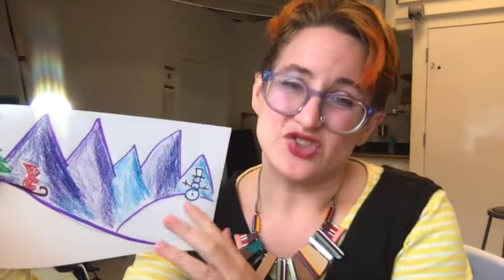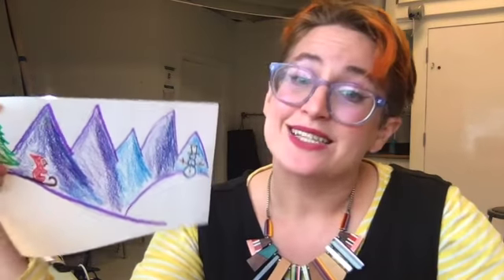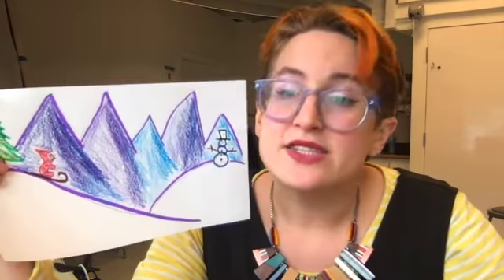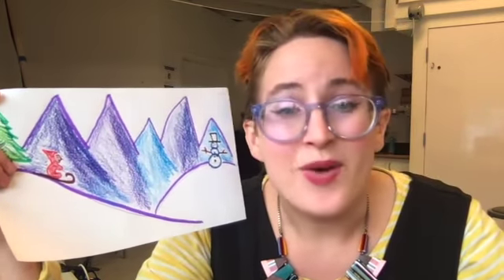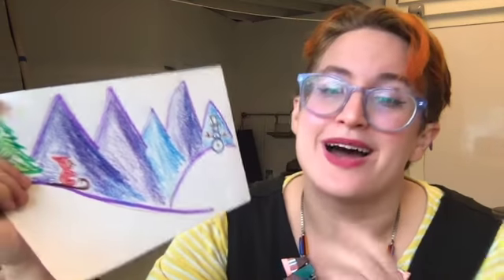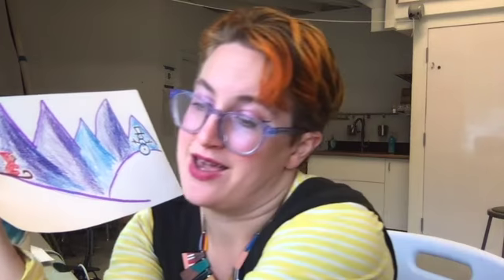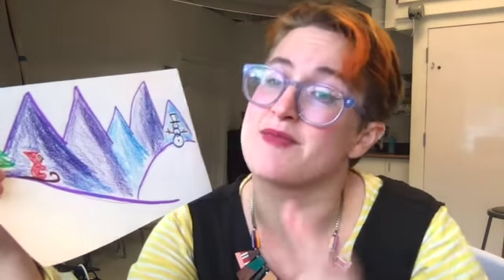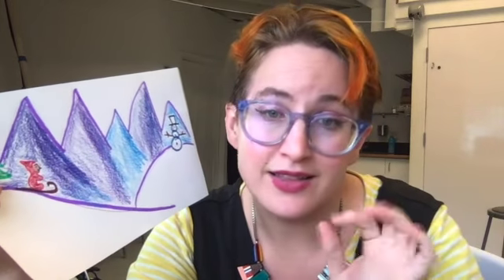Art Project inspired by the snowy day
This video is about Art Project inspired by the snowy day